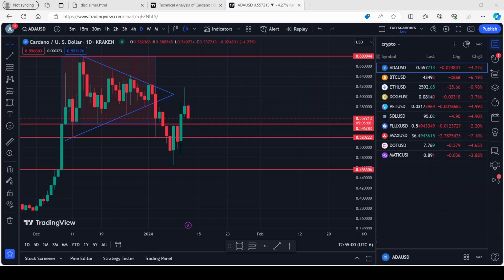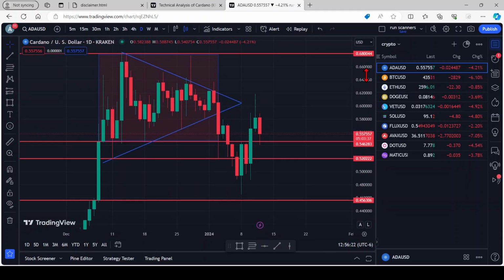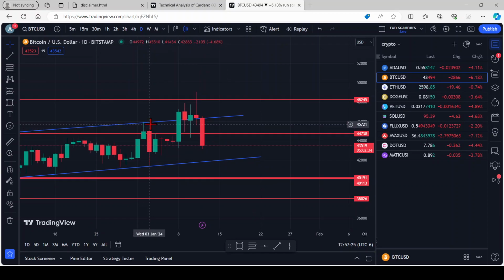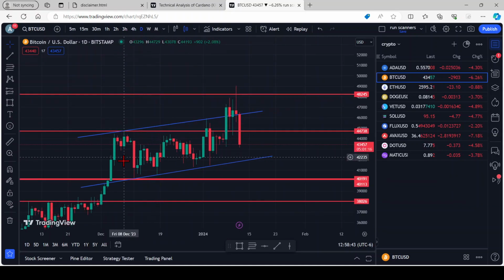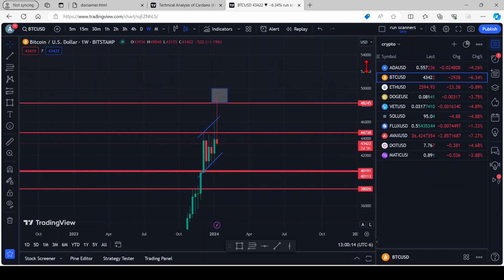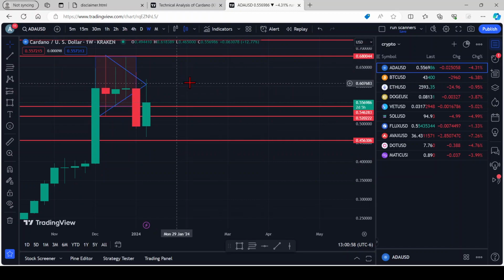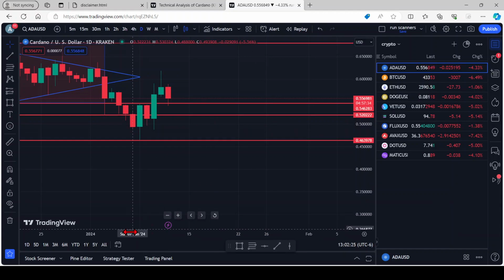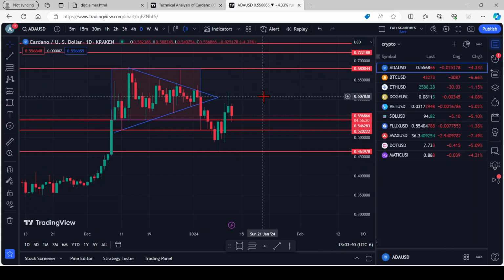Cardano (ADA) Price Analysis - ADA Is NOT Looking Good!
- Everything on this YouTube channel is for entertainment and informational purposes only.
 - I am not a professional trader.  I trade and invest as a hobby.   I do not trade on many of the opinions and observations I share as I generally hold for the long term. I provide this content for enjoyment, community,  and to stay informed of the markets.
 - You should not perceive any of this information or opinions to be a recommendation to buy, hold, or sell any financial instrument.
 - My observations and opinions will change as the market develops.
 - Trading and crypto both carry significant risk.  Be cautious and informed when trading and seek appropriate financial advice.
 - Do your own due diligence.  Only you are responsible for your financial decisions.